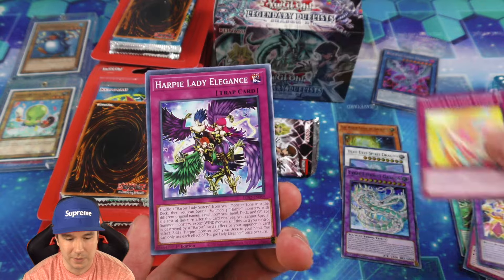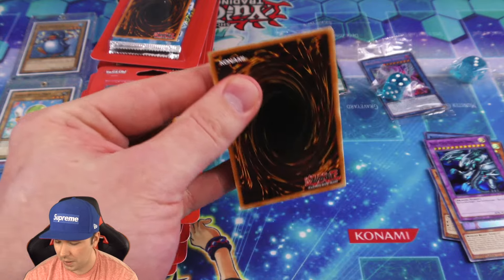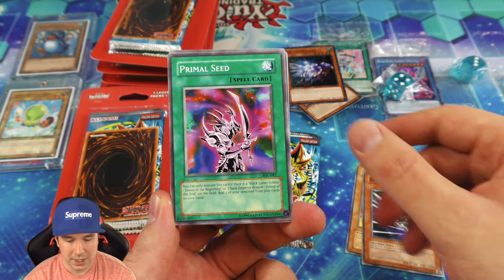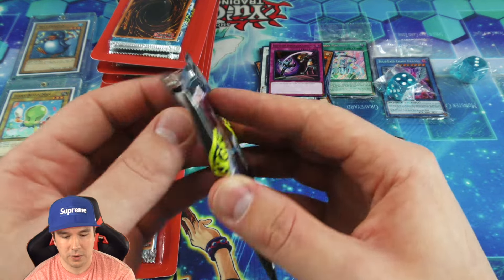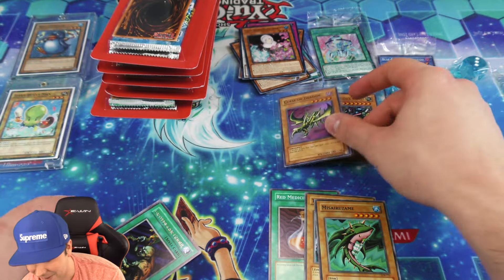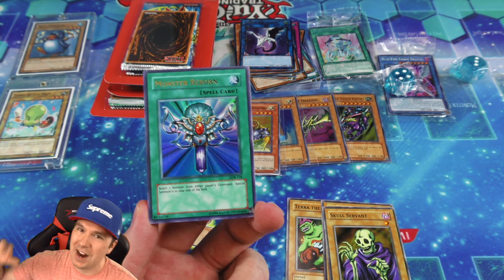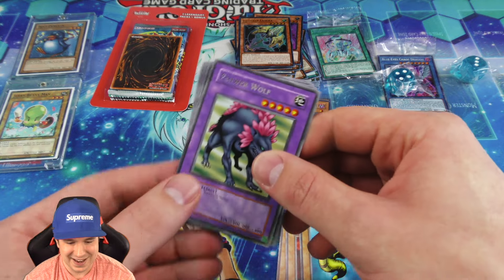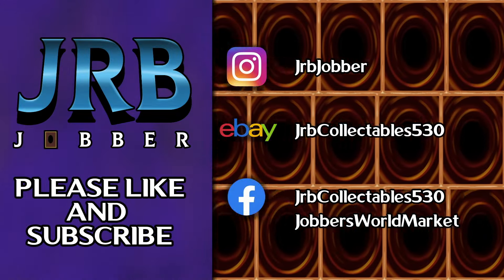*I BOUGHT TARGET'S NEW Yu-Gi-Oh! LEGENDARY PACKS* $15.00 Worth it? Opening Legend of Blue Eyes Cards